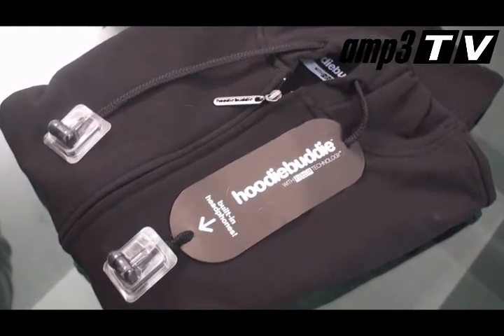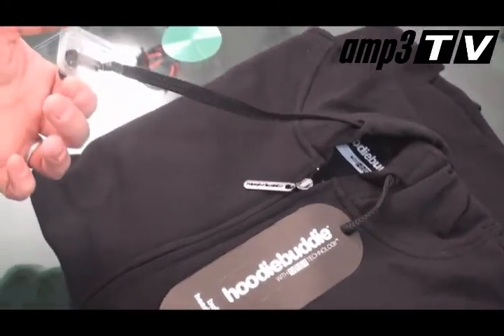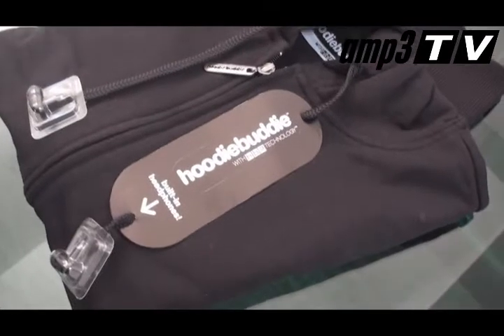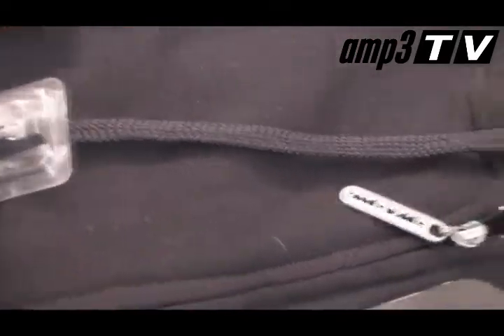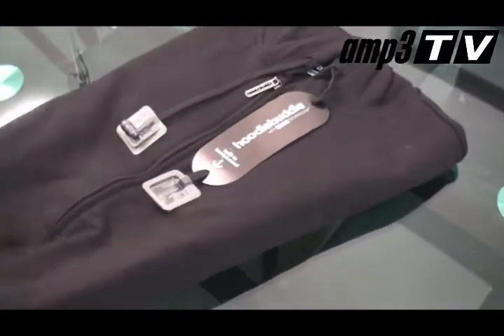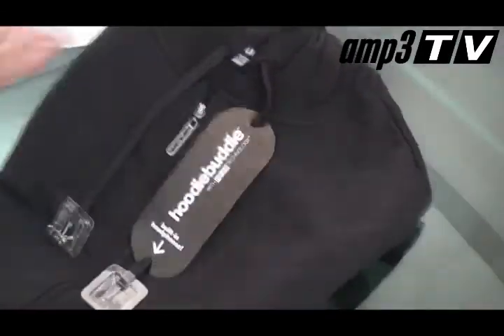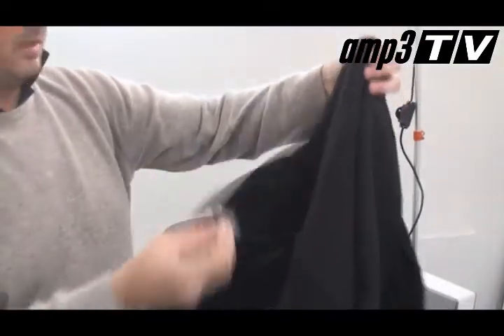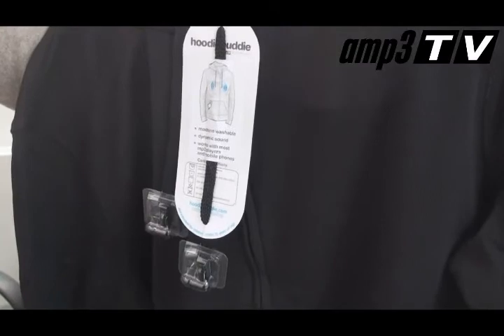AMP3 TV Look at the Hoodie Buddie!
Check out the latest wearable tech - a Hoodie with earphones integrated in the drawstrings - why didn't I think of that!